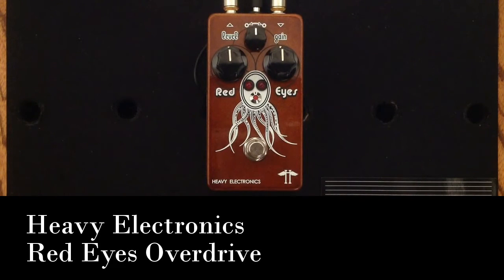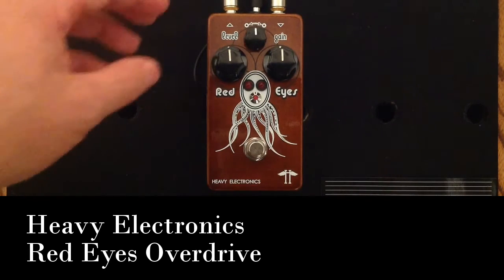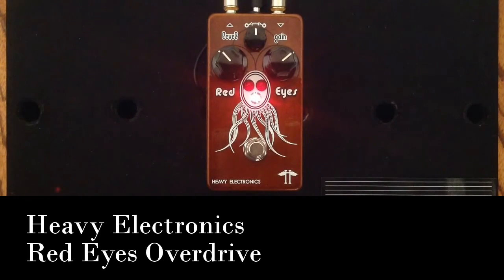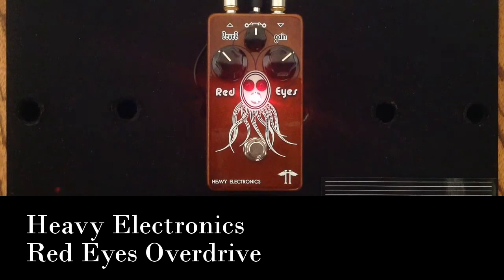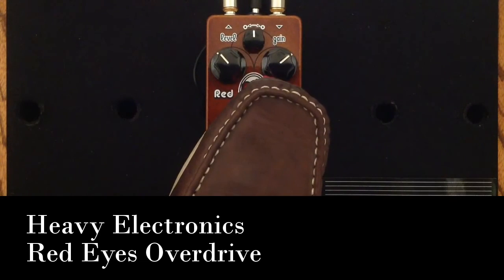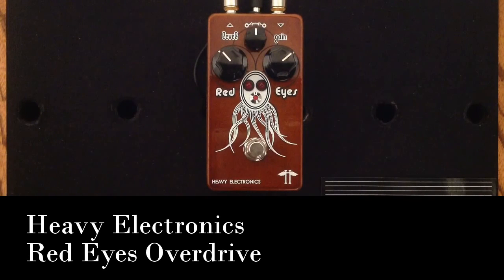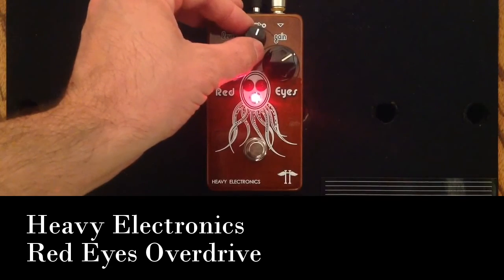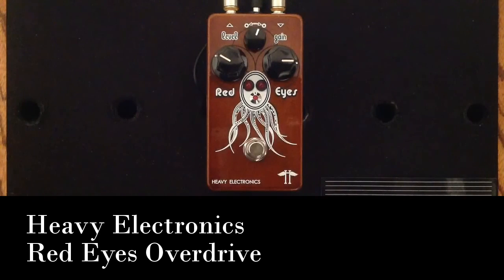Heavy Electronics Red Eyes Overdrive Pedal Demo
Heavy Electronics Red Eyes Overdrive Demo

This is a demo of the Heavy Electronics Red Eyes Overdrive guitar effects pedal.

"The Red Eyes is a true-to-grit overdrive with a classic sense of gain and a modern conception of use.  Fantastic attack response on all gain settings and un-relenting level headroom.  Our customers rave over the dynamics and picking response.  The overdrive circuit is linked to dual LED's, the "Eyes", which glow on and off as a direct reaction to your playing. Very responsive to guitar and pickup selection.  This pedal has everything from subtle tweedish nuances to a powerful dense overdrive with gain to spare.

The tone control lets you find the sweet spot for all the rigs and gigs ahead.

Classic yet original overdrive, this overdive pedal sounds like no other.

Features:

-Hand-made in Minneapolis Mn.
-Lifetime Warranty (Barring Abuse)
-Voiced Openly for Guitar & Bass
-True Bypass Switching
-Single Point Mounted PCB
-24mm Diameter Pots
-Flying Leads to Pots and Jacks
-Neutrik 1/4 inch Signal Jacks
-Powder-Coated Durable Finish
-Customer-Service Ready to Help
-Dual Quality-Control Testing
-Hand Signed and Numbered Specifications:

Power Supply:
9 Volt DC 200 mA Center - 2.1mm

Power Consumption:
7.60 mA

I/O Impedance:
Under Review

Dimensions:
2.5" x 4.625" x 1.5"
6.35 x 11.75 x 3.81 cm"